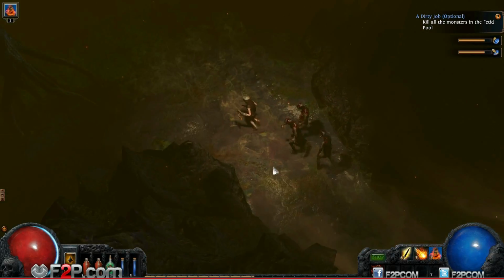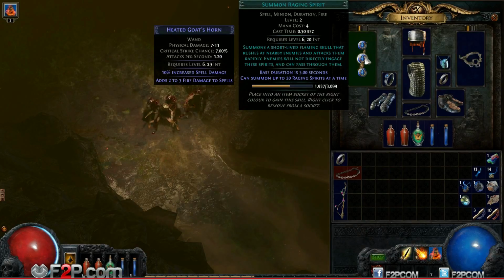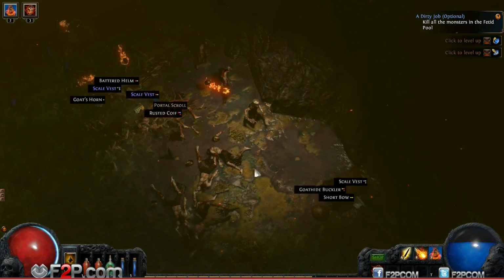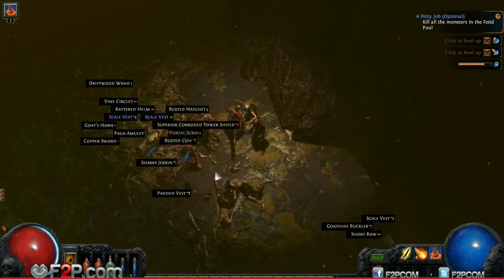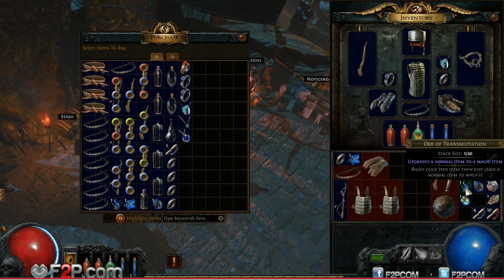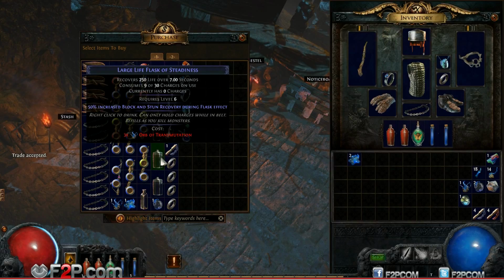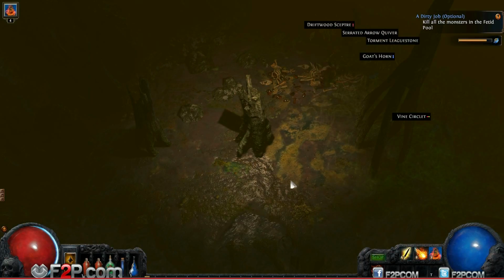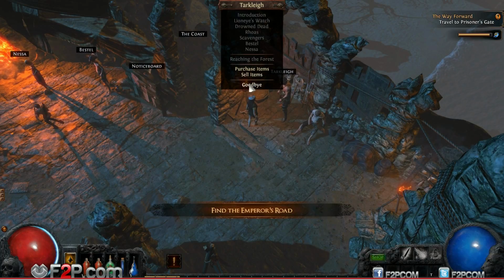First Look at Path of Exile